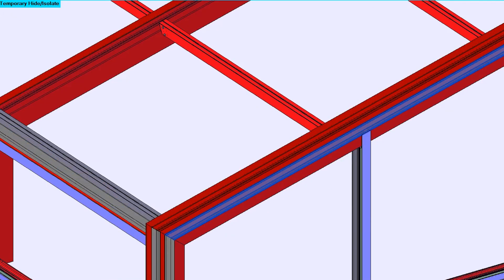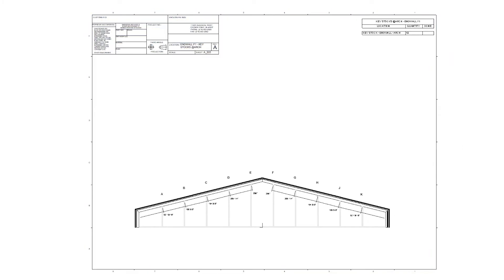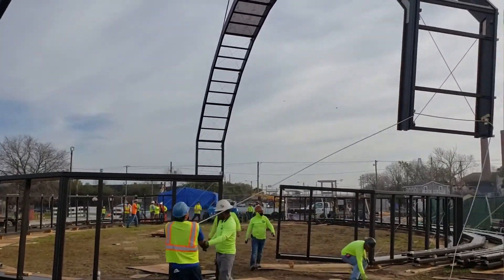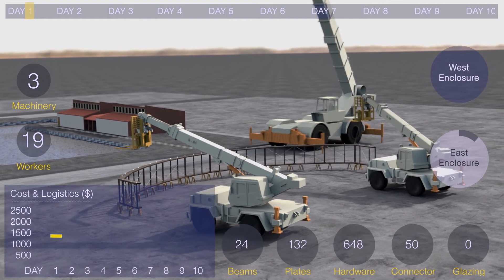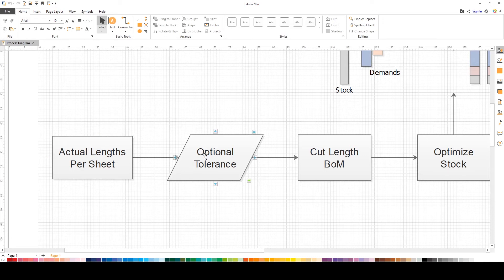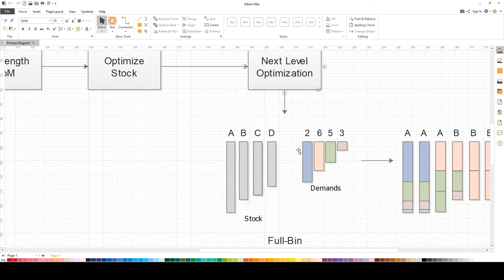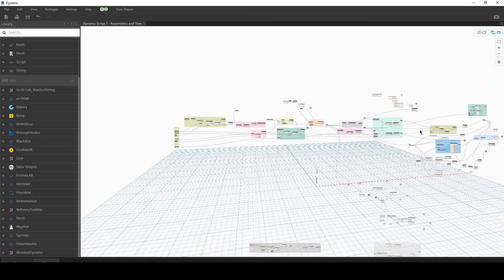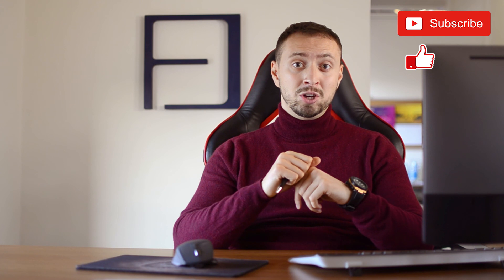BIM for Manufacturers | Save TIME & COST Fabrication with BIM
This video illustrates how to SAVE time and cost with prefabrication and manufacturing. BIM for Manufacturers is the new trend to automate production and Bill of Materials (BoM). Thus, Fabrication with BIM significantly reduces the risks and contengiciences in a project.

⏰ TIMESTAMPS ⏰
0:00 - Introduction
0:50 - BIM Strategy
2:37 - 5D for Assembly
4:01 - BIM Objectives
4:14 - Bill of Materials (Stock)
6:27 - Conclusion

🖱️ CLICK on the LINK to take the BIM 360 Design - Design collaboration and data management for AEC teams